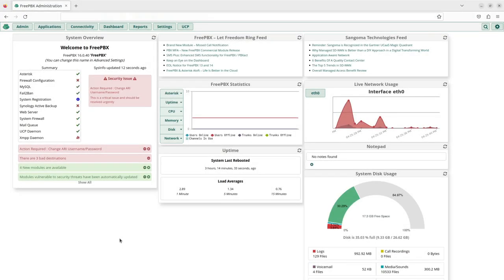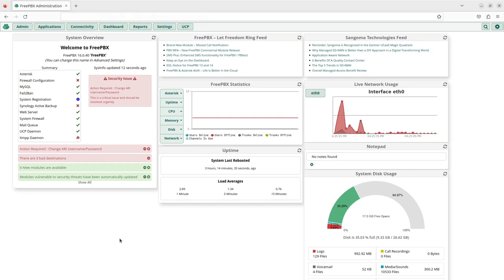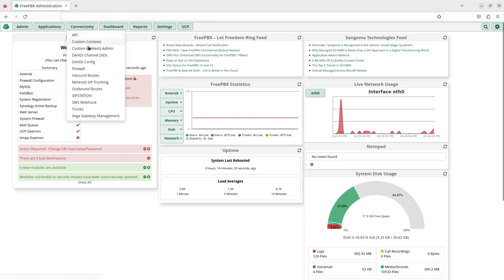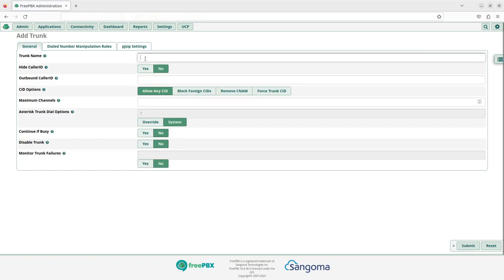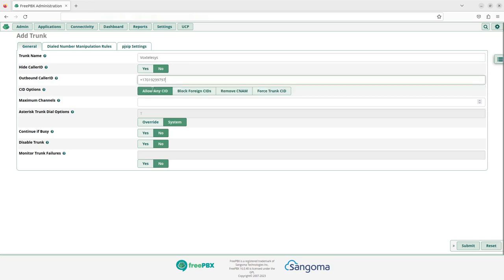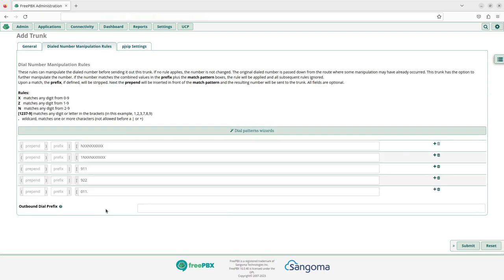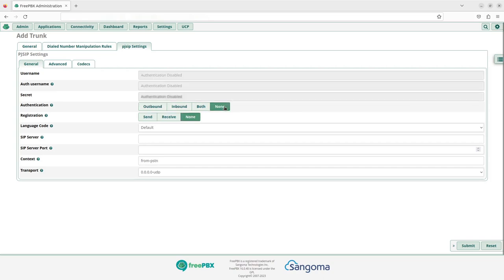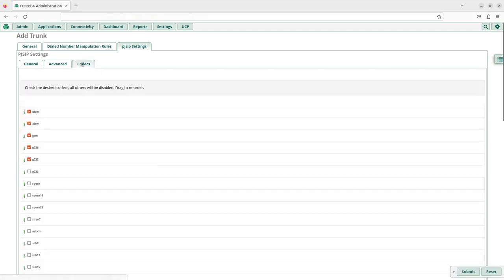FreePBX Quick Start Guide - SIP Trunk Setup w/ IP Auth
This video demonstrates how to configure FreePBX to use IP Authentication with the Voxtelesys SIP Trunk.